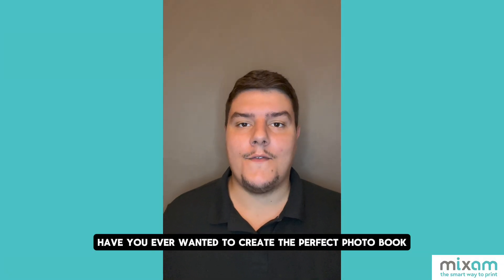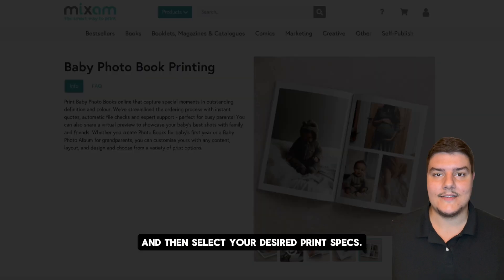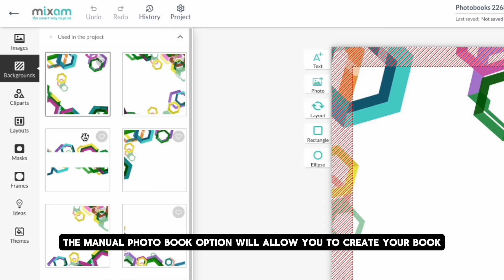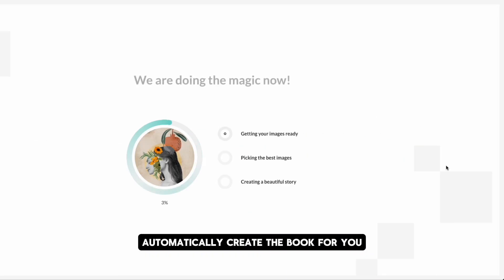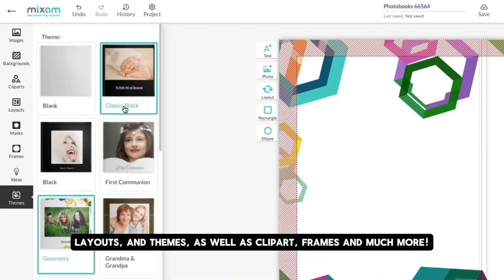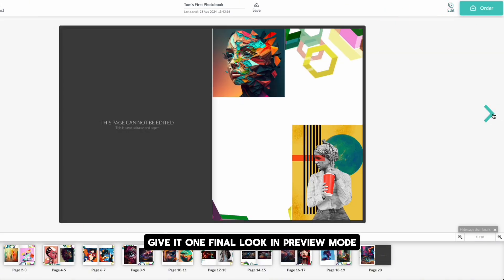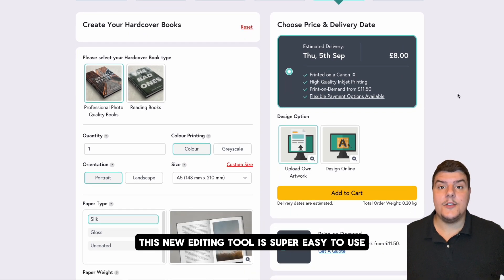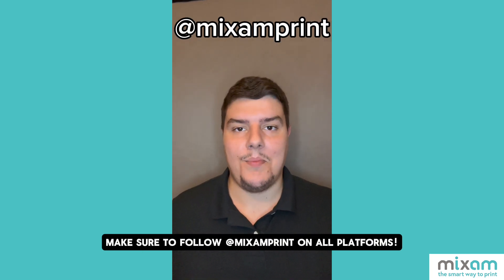Mixam Photobook Editor Demo: Design & Print Your Perfect Photobook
Ready to bring your photos to life in a custom photobook? In this video, we walk you through Mixam’s brand-new Photobook Editor! Learn how to access the tool, design your photobook, and prepare it for printing—all in a few easy steps.

Get an instant quote for your next print project!